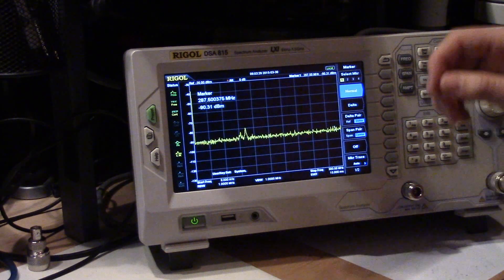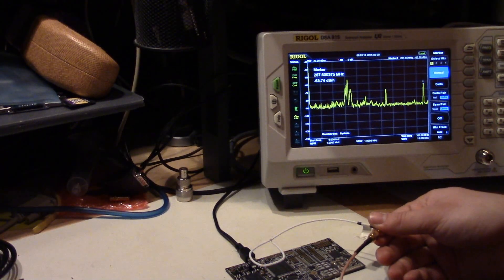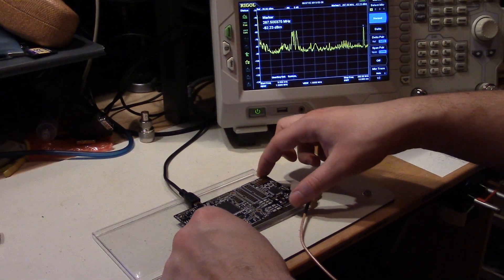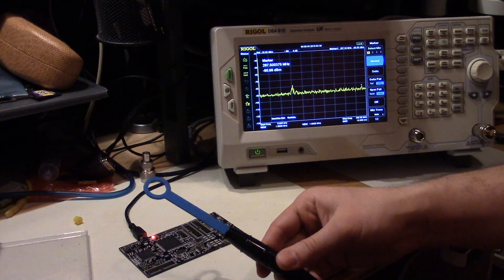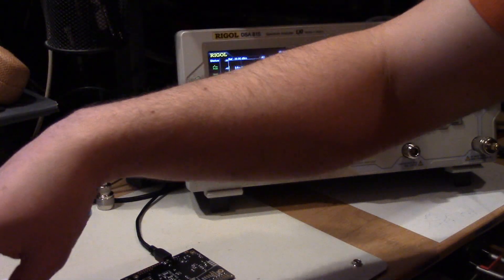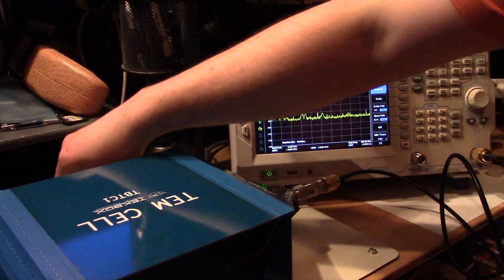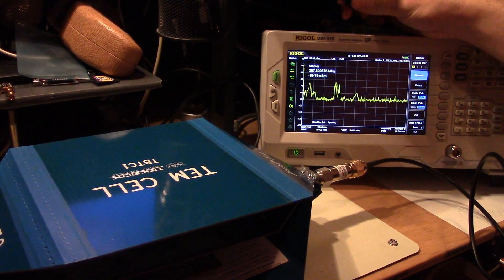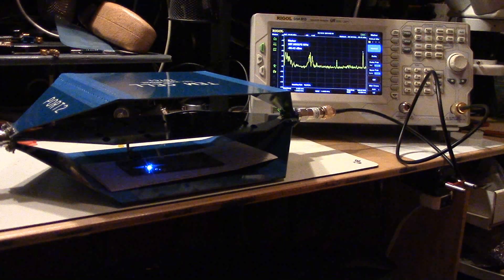EMI/EMC Testing: DSA815 w/ DIY Probes, TekBox Probes, TEM Cell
Some simple experiments.